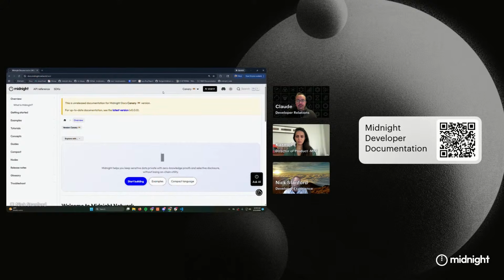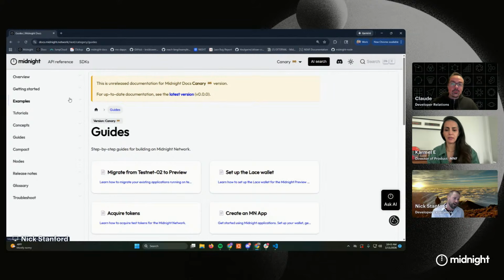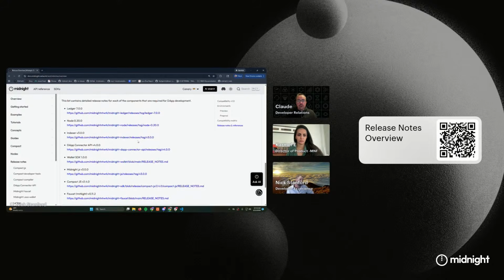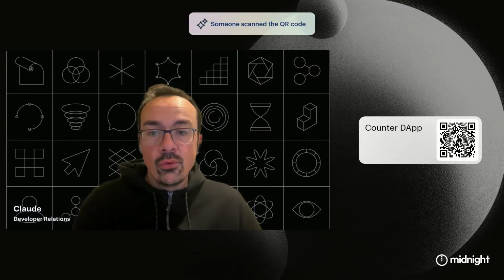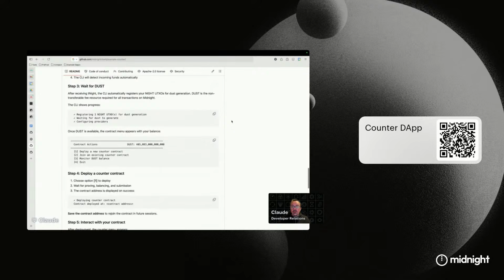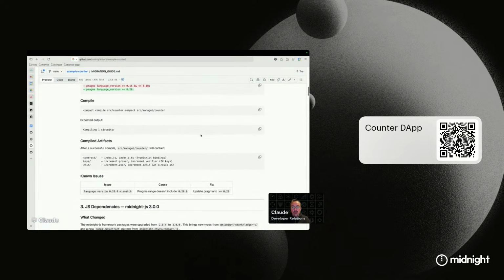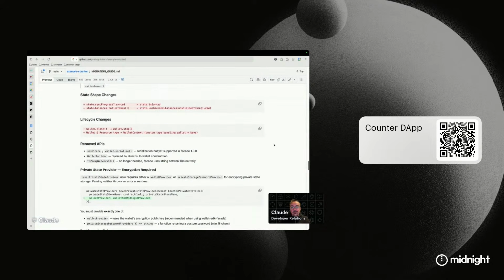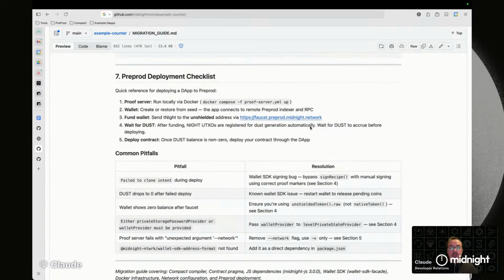Fireside Dev Hang: Product Roadmap Updates | February 11th, 2026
📣 Ready for the next Fireside Dev Hang?

We’ve got some updates for you!

DevEX: docs, release notes, and more

Upcoming new features and focus areas

Preprod Updates

🎥 Tune in. Learn. Build with us.